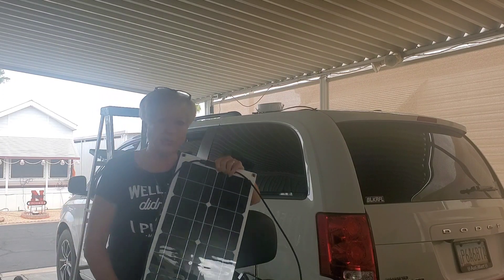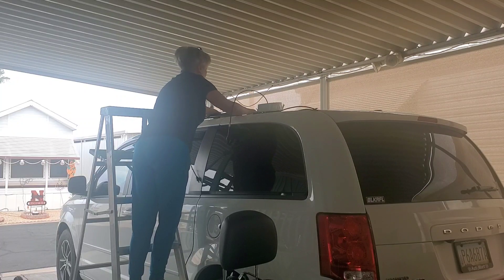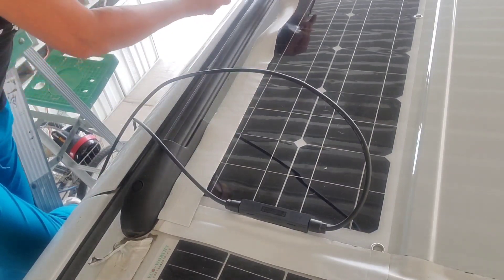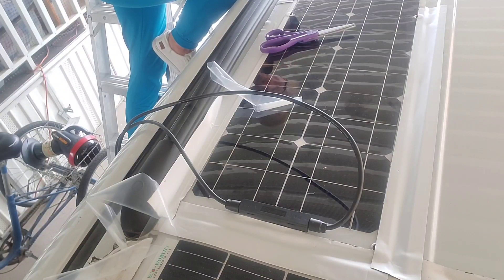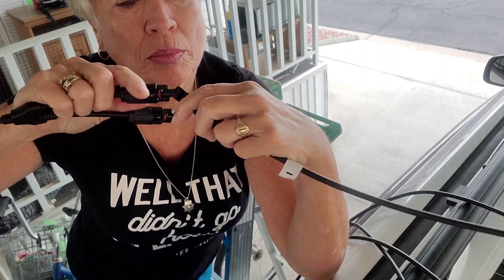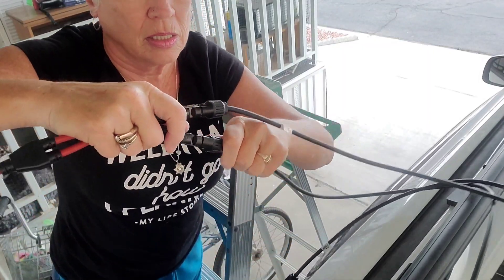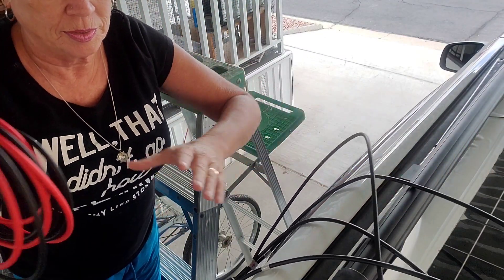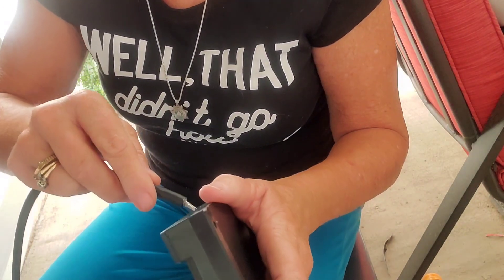My new solar setup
Maxpart 2000W Power Inverter 12v...

EternaBond RoofSeal White 2" x50'...